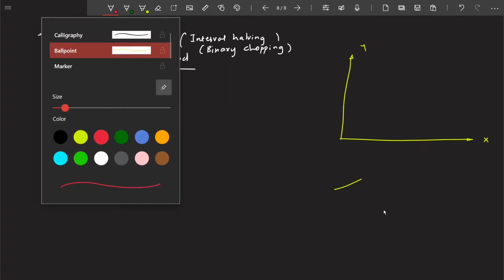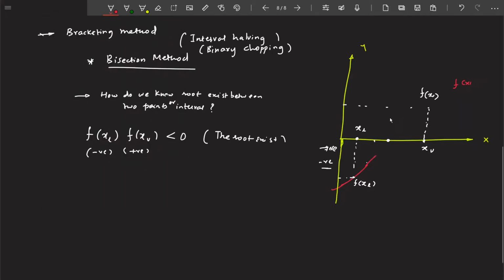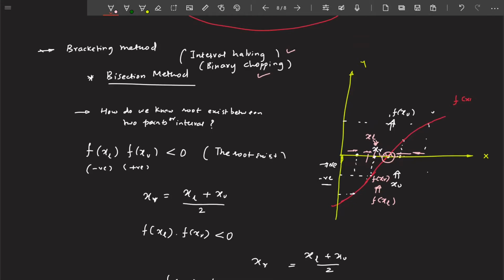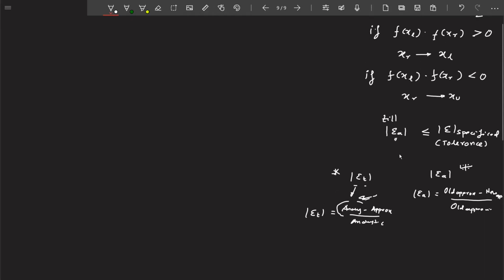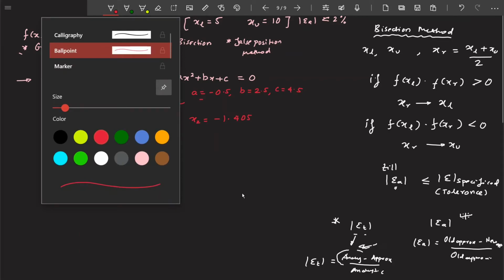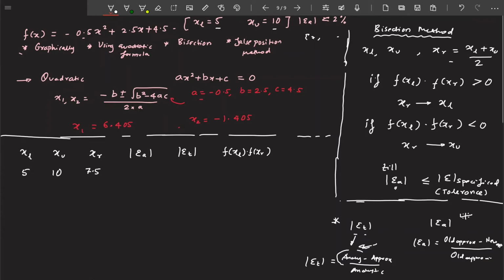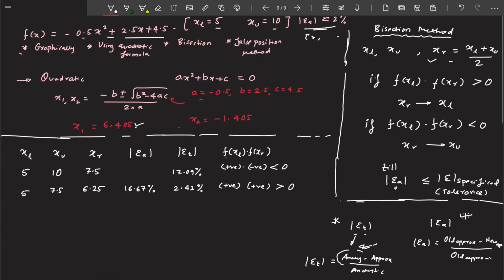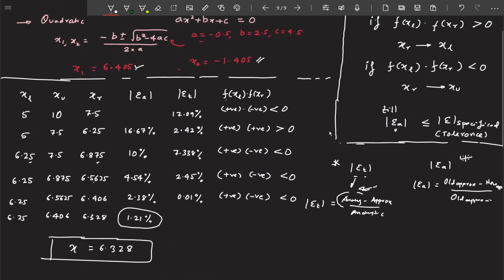Lecture 3b: Bisection Method